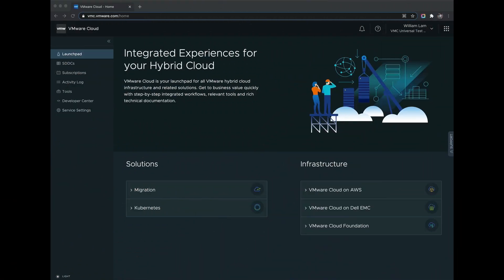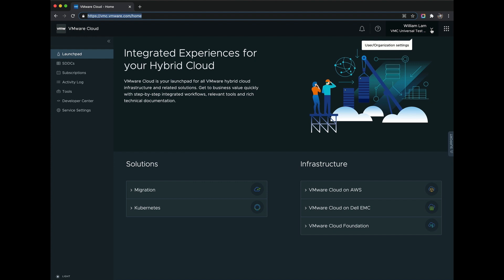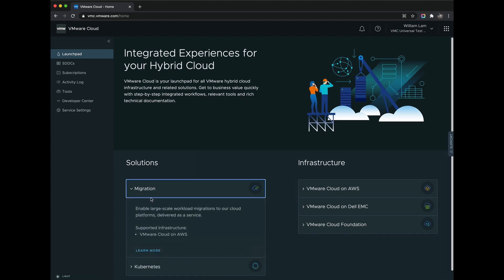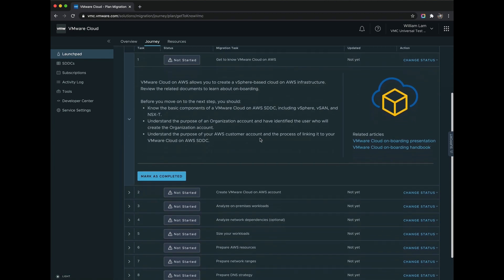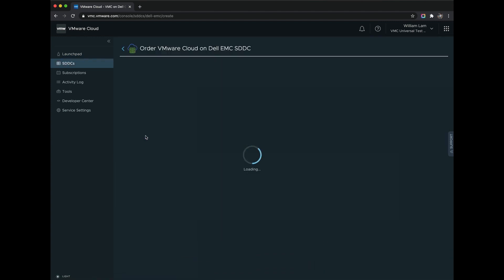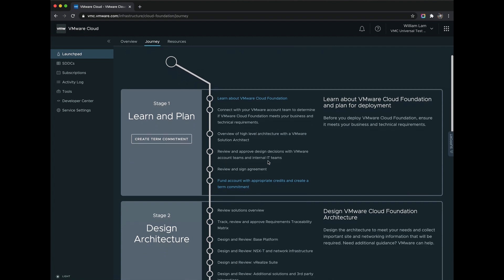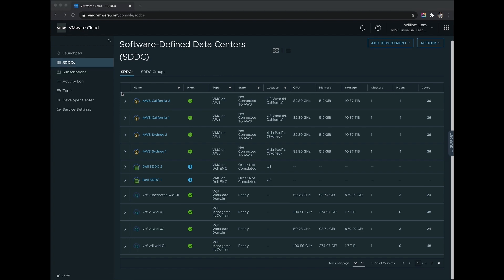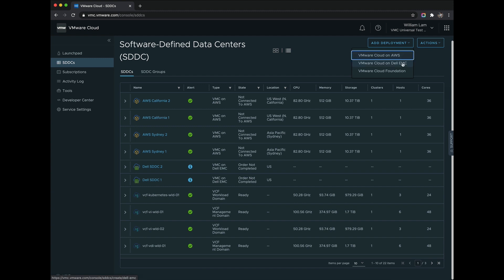Introducing VMware Cloud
VMware Cloud is a multi-cloud service for all apps across data center, edge, and public cloud environments. VMware Cloud enables modular, multi-cloud infrastructure, app, and management services that accelerate app modernization and cloud transformation to deliver innovation for customers faster than ever. Learn more by visiting vmc.vmware.com